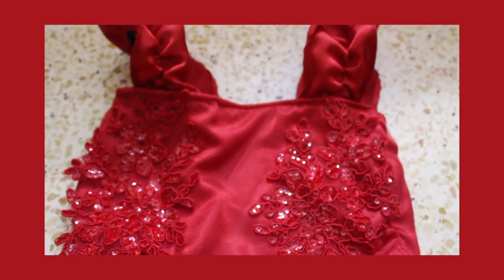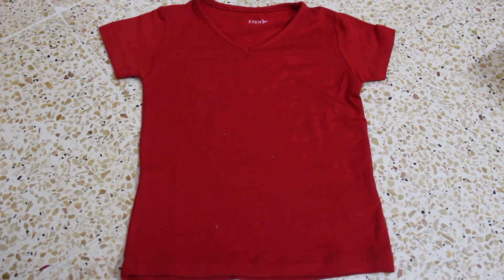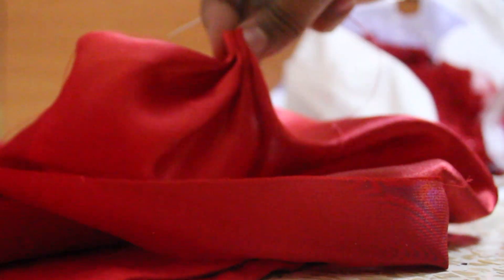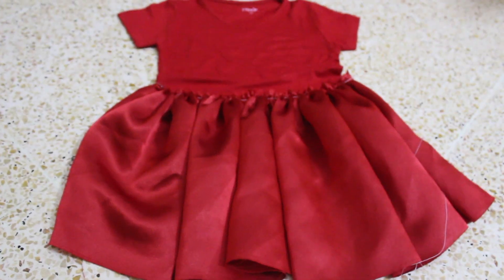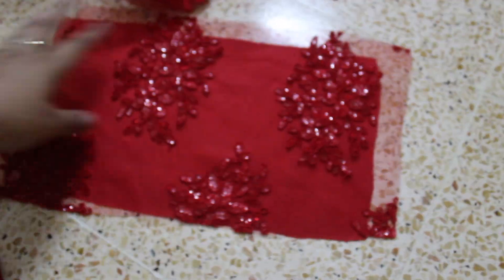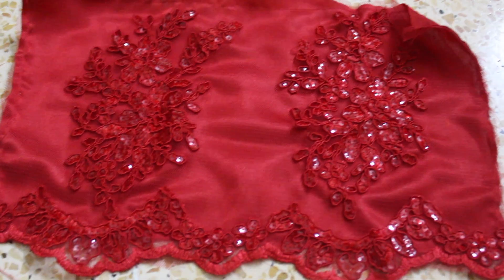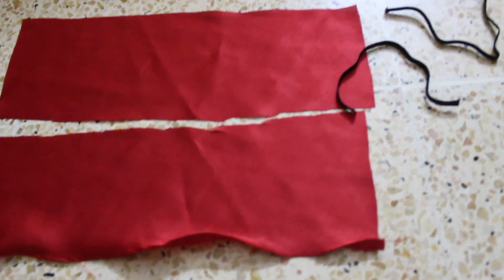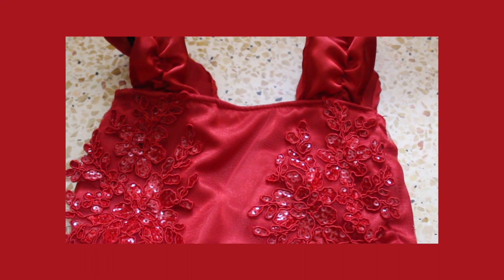Creating a Little Red Dress for a baby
Hello

It turned out super cute I don't have footage of her using it.
But this is it how it looks.